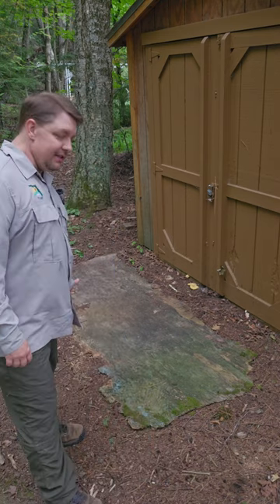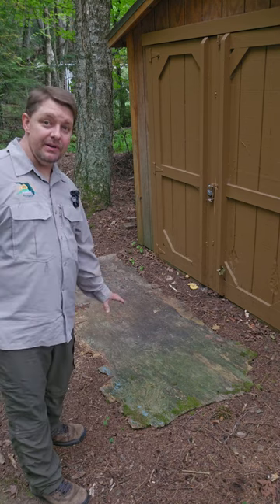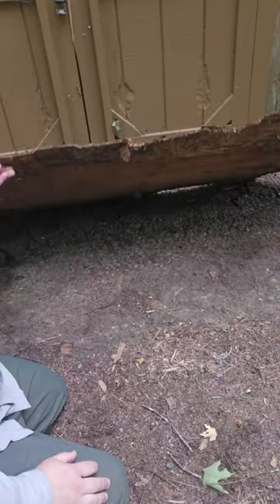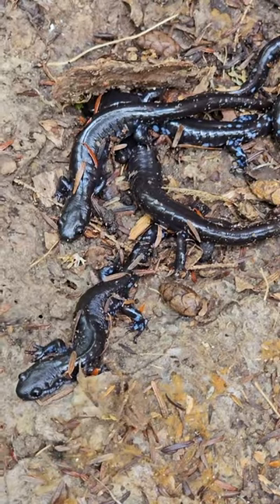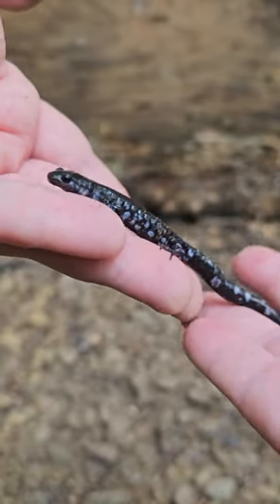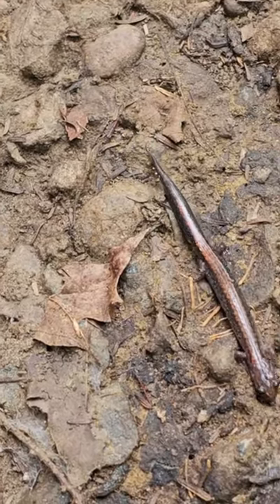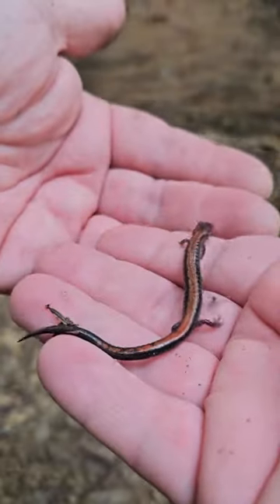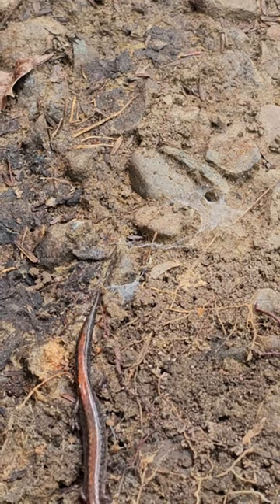SALAMANDERS ON FIELD HERPING FRIDAY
FIELD HERPING FRIDAY!

Daniel Parker @danieljohnsunshine of USARK FL flips board to find Blue-spotted and Redback salamanders.